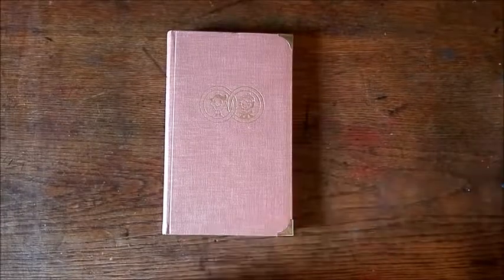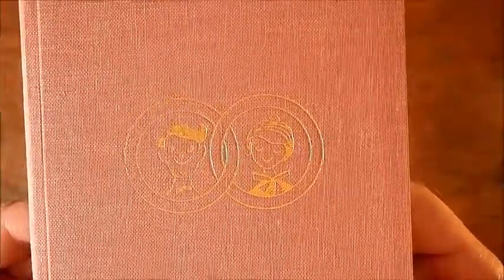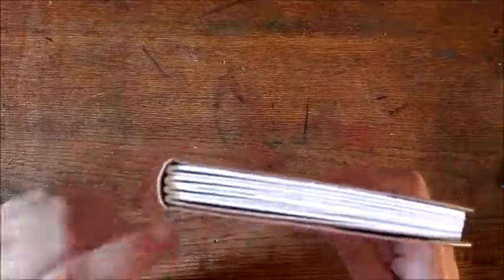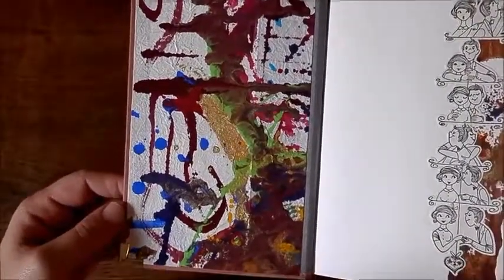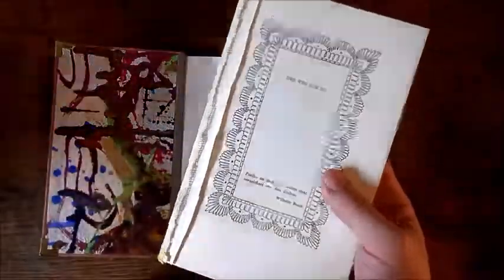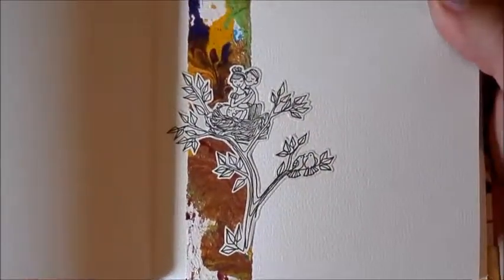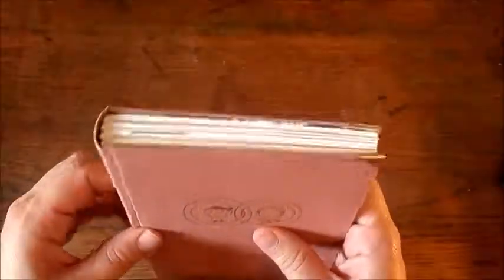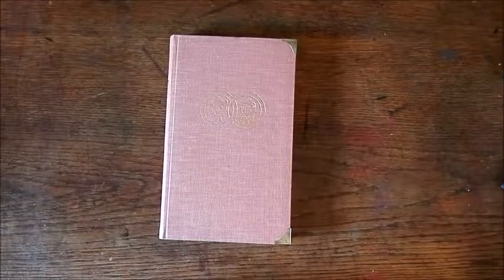handmade wedding guest book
i found out later that the roses that were part of the flower arrangements were exactly the same shade of vintage pink as the cover of the book. i knew before that pink and magenta were part of the colour scheme but not that it would be exactly that shade - i had chosen the book cover mainly for the embossed image on the front and the funny title (i'm glad the couple has a sense of humor or i would have covered the spine with some matching fabric).